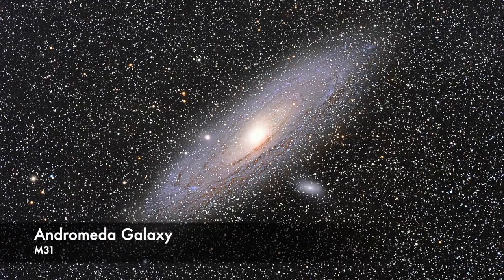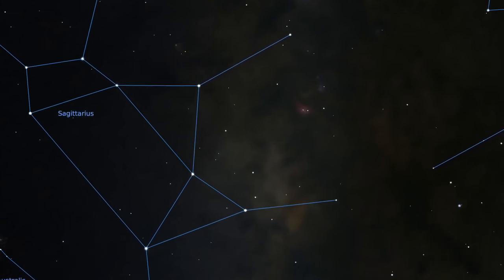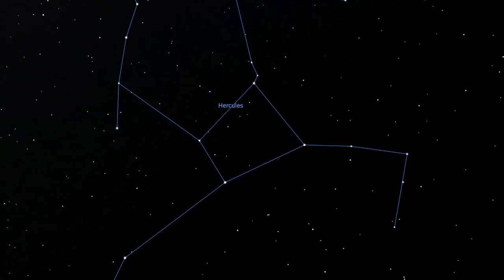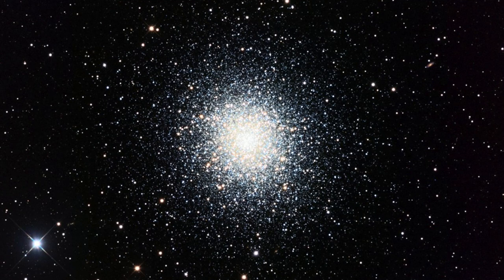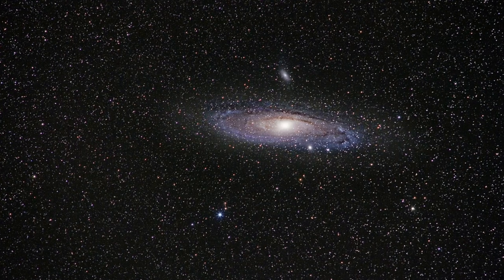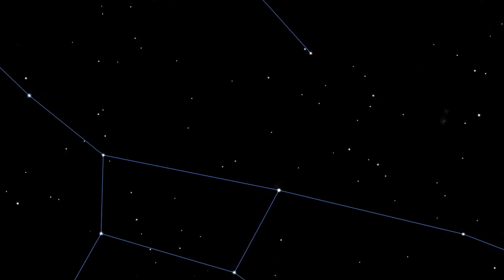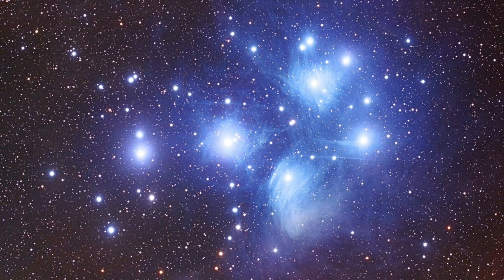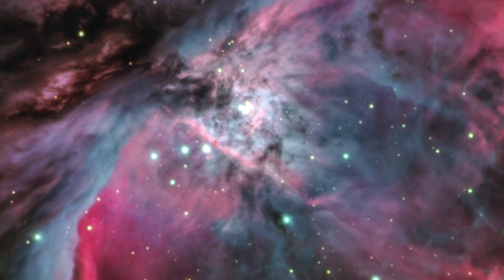Stargazing guide for 2020 Astronomy Festival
Use this guide to help you find objects in the night sky. With imaging from the Great Basin Observatory you will be able to see what you are looking for at night when you stargaze.